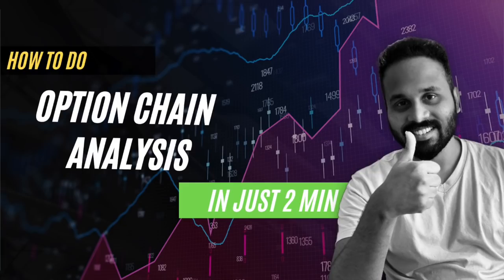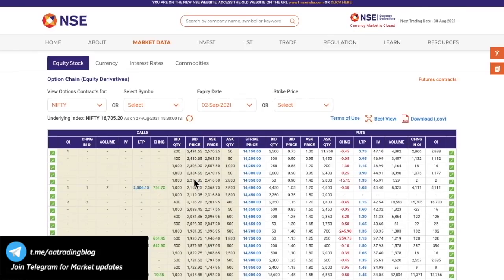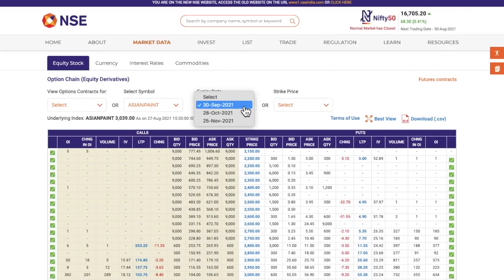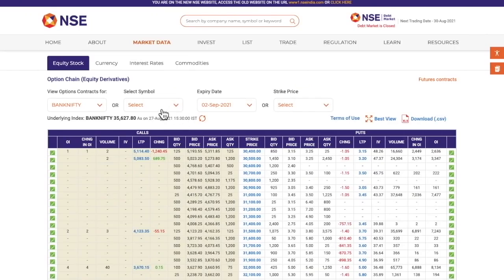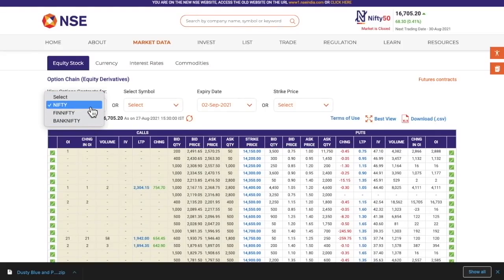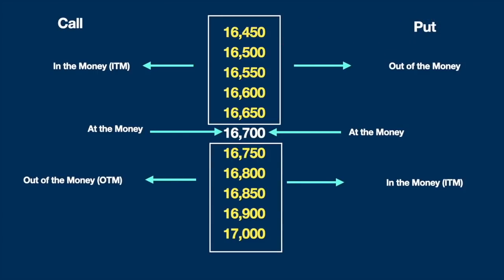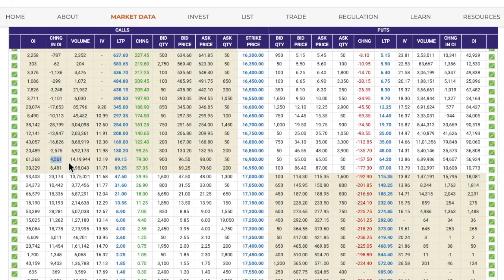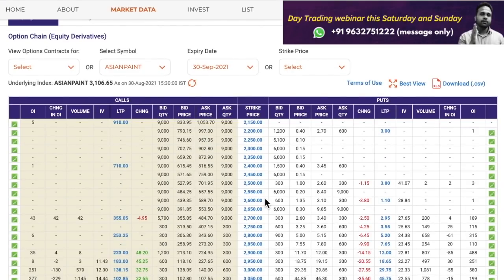This is How I Do Option chain Analysis | Find Support and Resistance using Option Chain & OI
In this video, we will learn how to do Option chain analysis and find important support and resistance level on a chart.  How to do Options chain analysis using open interest and Change In open interest.

✅✅✅✅App Download & Course Purchase Links✅✅✅✅✅✅
🔴IOS (Institution code for IOS users - NXUZE)